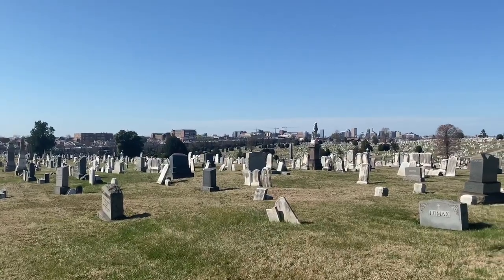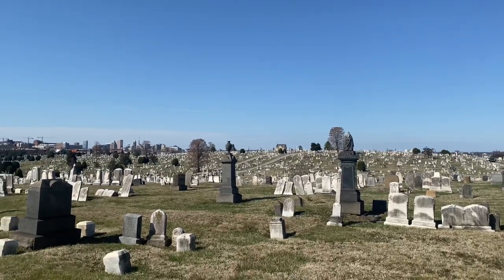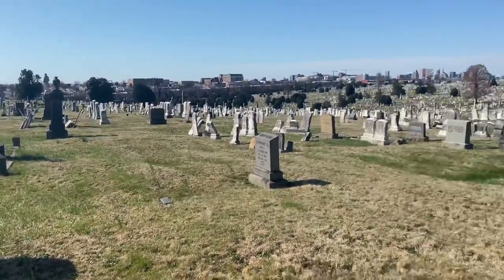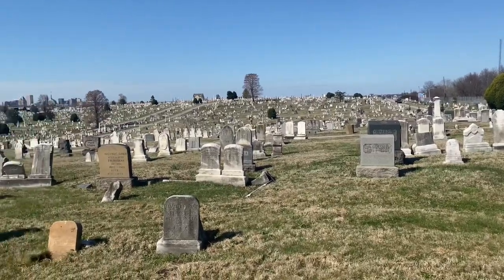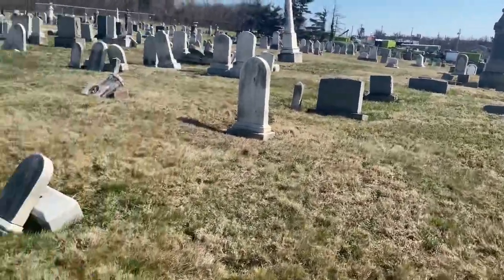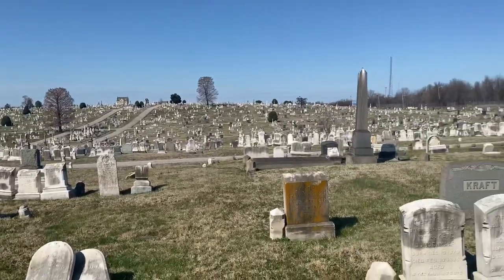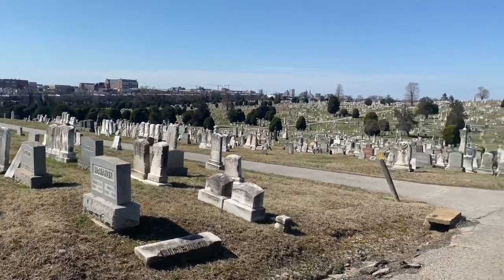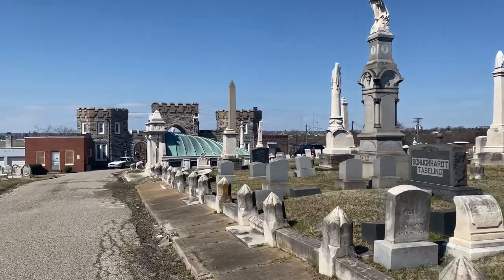Walk with me through and Explore the Historic Baltimore Cemetery EST 1850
My eBay

The link below will take you to German Marylanders. Click the drop-down menu top left, go to cemeteries, and there is a list of all cemeteries in and around Baltimore. Baltimore cemetery is at the top. Click there.

More about Norman Meyers Chaney (Chubby)